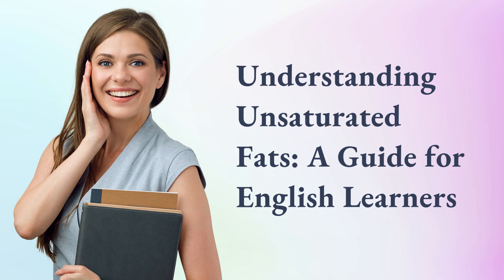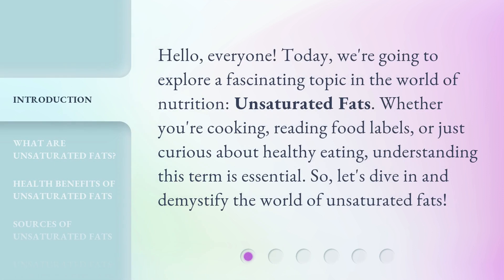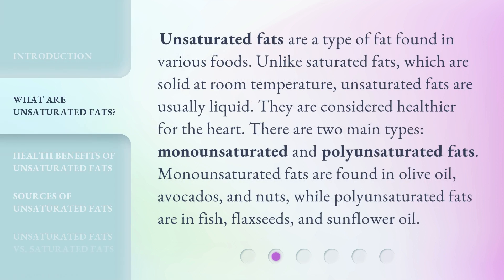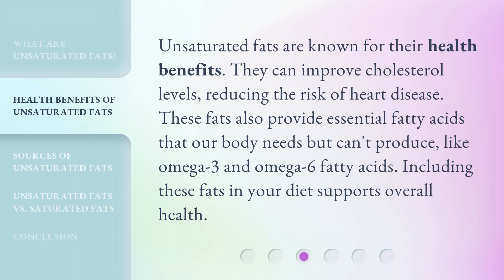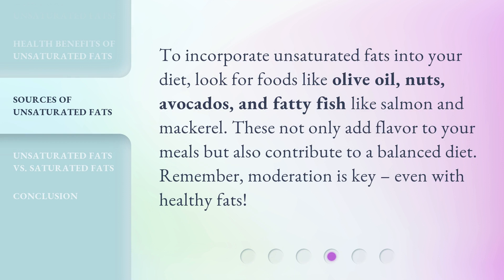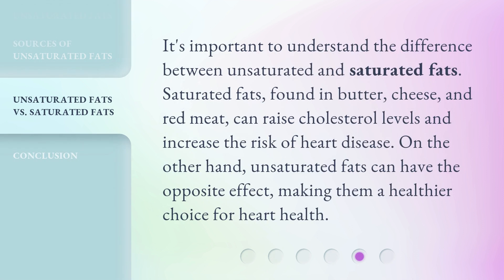Understanding Unsaturated Fats: A Guide for English Learners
Unlocking the Secrets of Unsaturated Fats: A Must-Watch Guide for English Learners • Discover the fascinating world of unsaturated fats in this captivating video designed specifically for English learners. Dive into the science, health benefits, and culinary uses of these essential nutrients. Expand your vocabulary and comprehension while unraveling the mysteries of healthy eating. Don't miss out on this informative and engaging guide!

00:00 • Introduction - Understanding Unsaturated Fats: A Guide for English Learners
00:33 • What Are Unsaturated Fats?
01:09 • Health Benefits of Unsaturated Fats
01:34 • Sources of Unsaturated Fats
02:00 • Unsaturated Fats vs. Saturated Fats